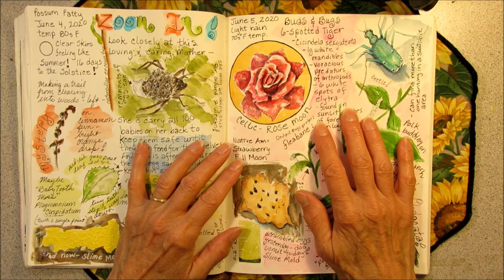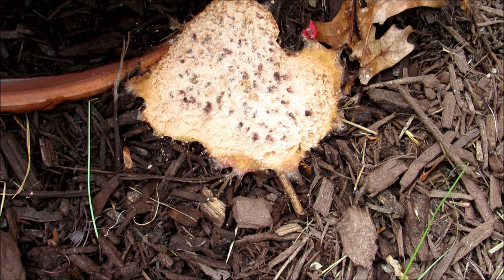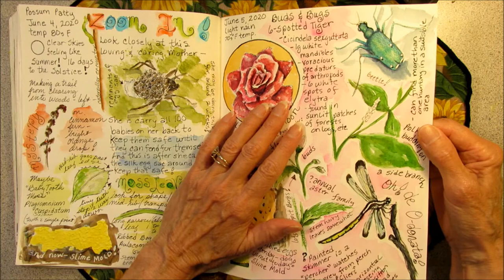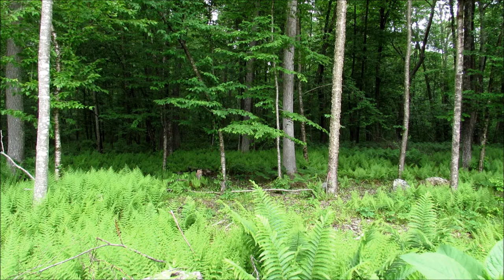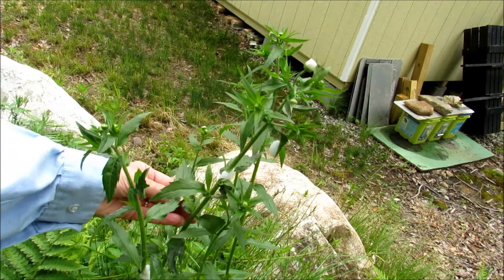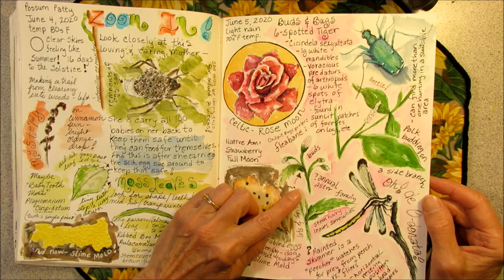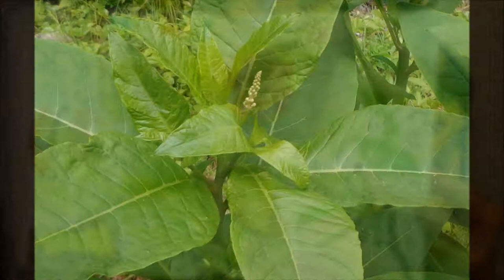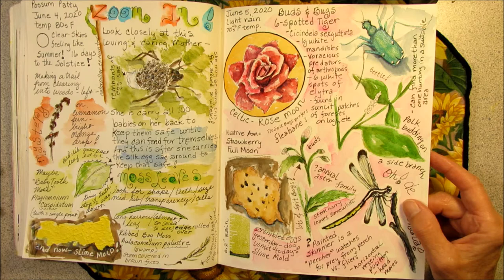NATURE JOURNAL Rose Full Moon, Oh! de O-donata! 6 Spotted Tiger Beetle, Slimey Up-Date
Come along with me, Possum Patty, as I celebrate the 5th Day of International Nature Journaling Week and the Rose Full Moon with a journal page of Buds & Bugs! I learn about "Fliers" & "Perchers" as I observe a Painted Skimmer Dragonfly. And I observe 2 "tigers" hunting!